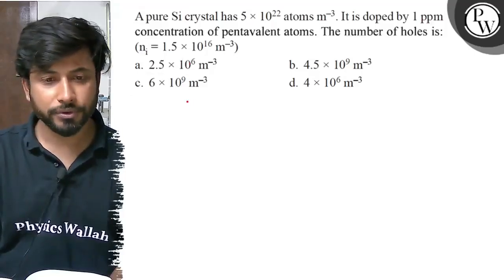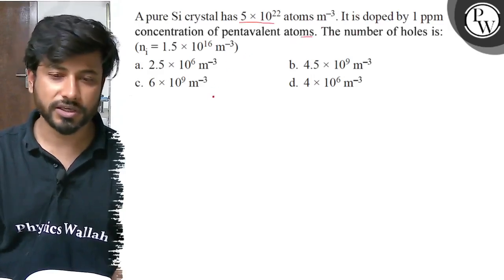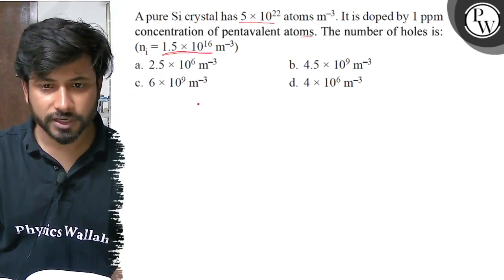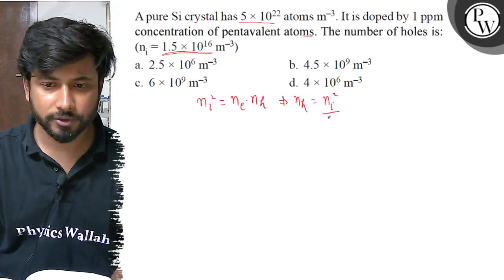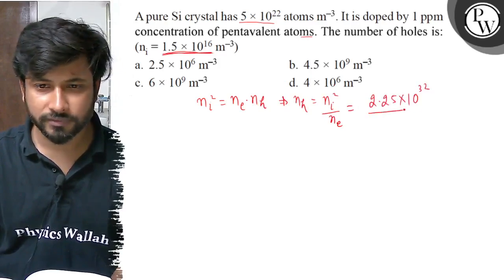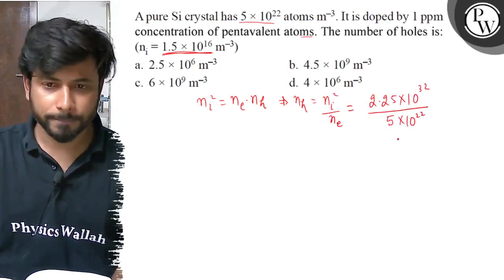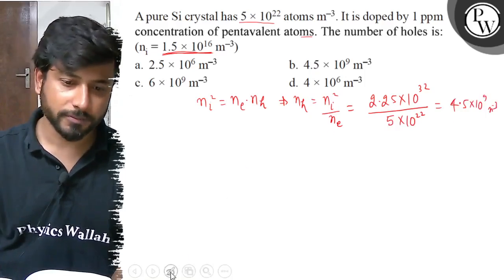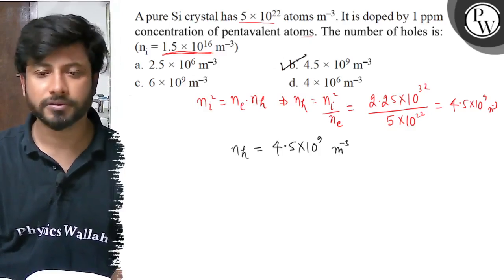A pure Si crystal has 5 × 10^22 atoms m^-3. It is doped by 1 ppm concentration of pentavalent ato...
A pure Si crystal has 5 × 10^22 atoms m^-3. It is doped by 1 ppm concentration of pentavalent atoms. The number of holes is: (n_i=1.5 × 10^16 m^-3)
a. 2.5 × 10^6 m^-3
b. 4.5 × 10^9 m^-3
c. 6 × 10^9 m^-3
d. 4 × 10^6 m^-3